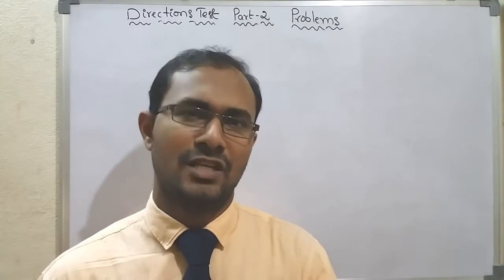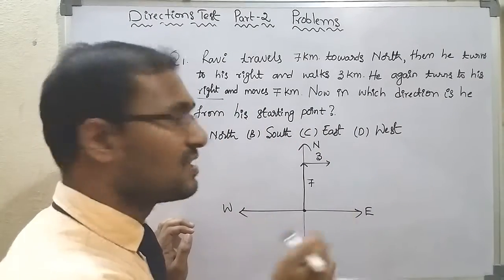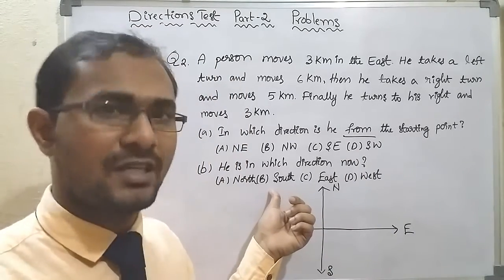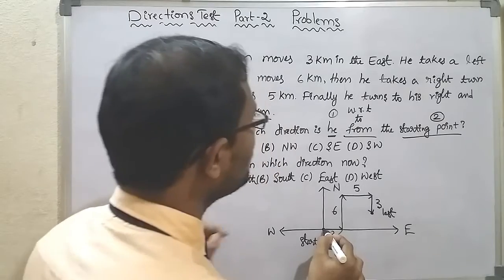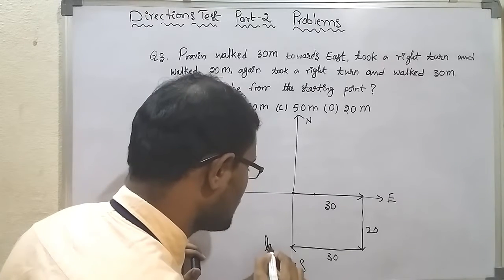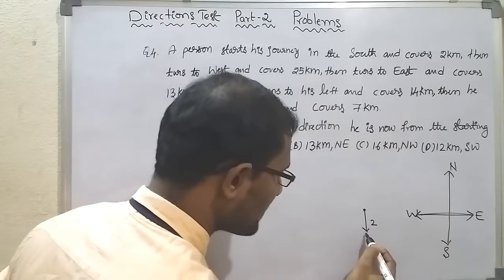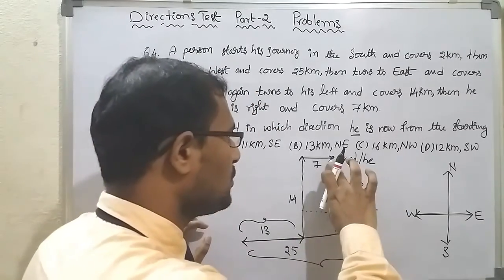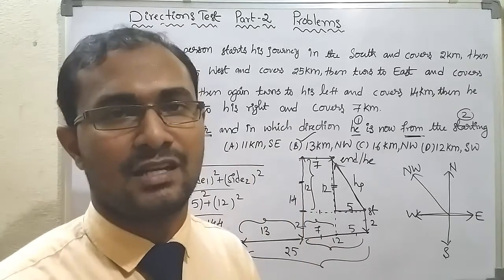Direction Test !! Directions Tricks and Shortcuts Part 2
Hello everyone,

In this video Direction Test !! Directions Tricks and Shortcuts Part 2 is explained by Subbaiah sir. And will continue this chapter in the coming videos.

Directions Full Concept